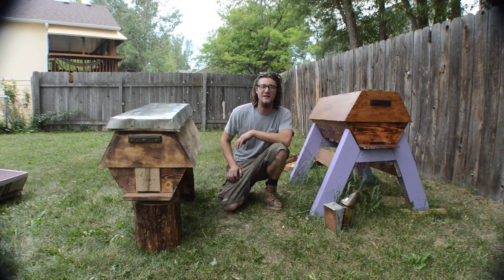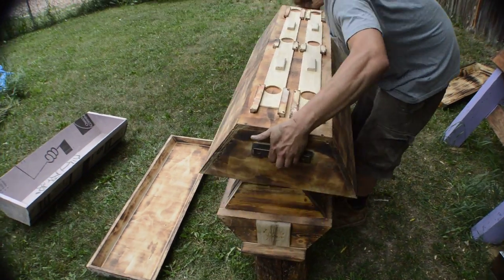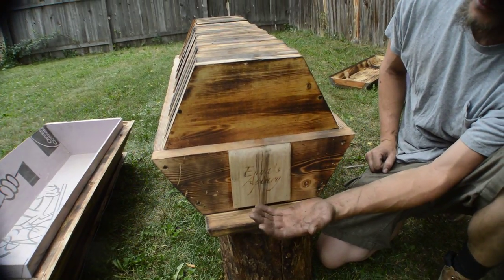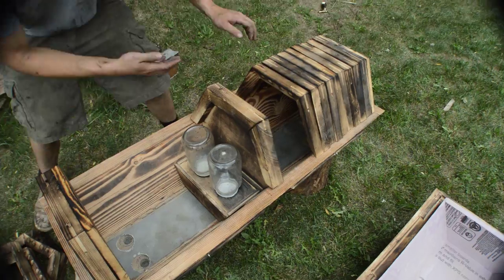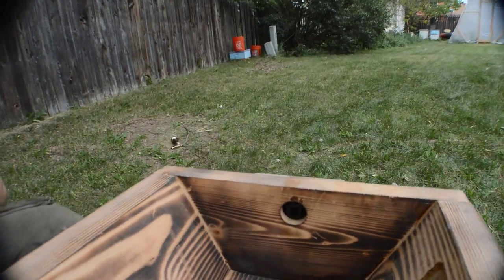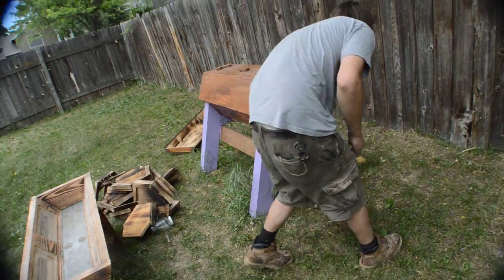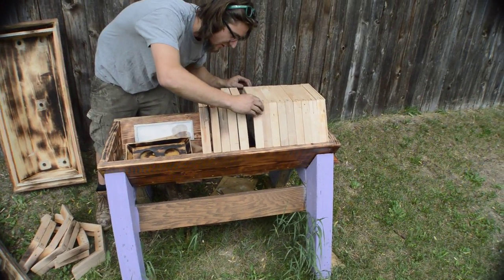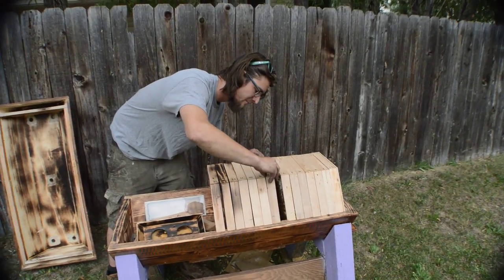Cathedral Hive Build 2.0(based on Corwen Bells original design - backyardhive.com)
I just finished building the second cathedral hive for a client. This video quickly runs through the features of the hive and shows a quick peek into the the first cathedral hive. The features include: screened bottom board with pull out base, air ventilation on top and bottom, in hive feeder, in hive foam insulation, sloped brackets to aid aligning top to bottom of hive, removable vents on top, periscope entry with mouse guard, screened hive divider for combining colonies, double pane windows with light barriers and grooved handles for improved handling.

All pieces of wood are untreated and lightly charred. The burn process ensures there are little to no residual chemicals on the wood so the bees have as close to a natural environment as possible. I also believe the heat treatment process removes residual moisture and thus diminishes the chance of mold occurring. The hive will be sealed with a natural linseed oil/beeswax finish.

Note: I get nervous on camera and said the cathedral hive is shaped like an octagon and it is clearly a hexagon.

Wanna build your own?  Here is a link for the cross section. I will upload more plans as I develop them.